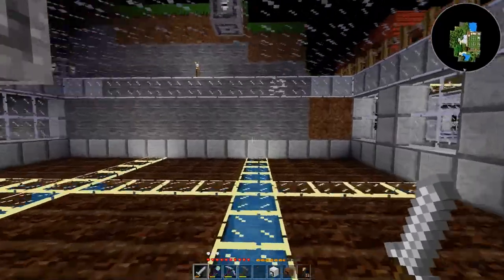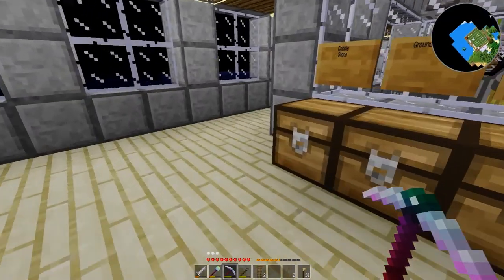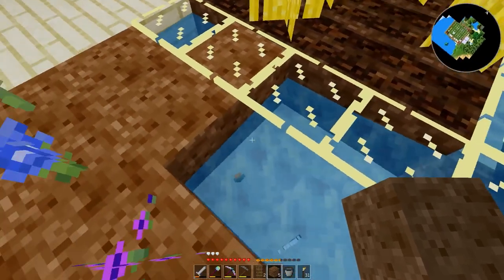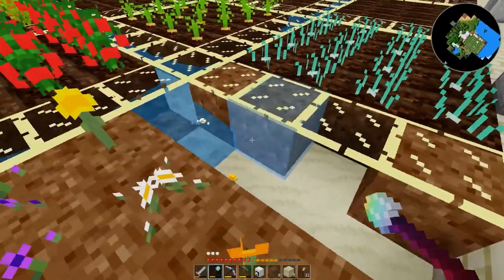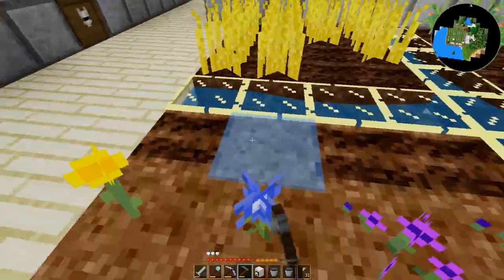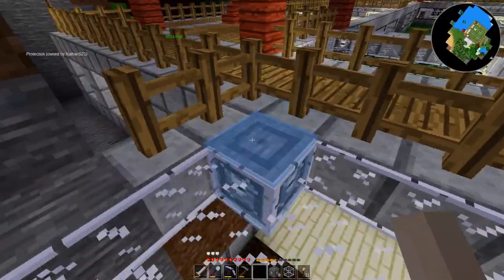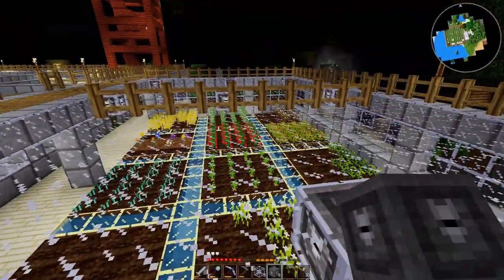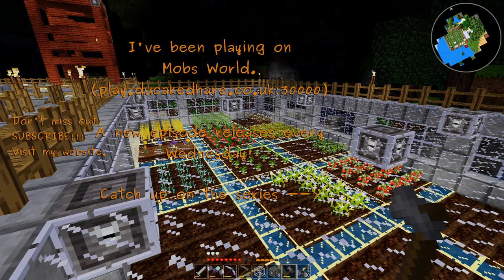Minetest LP: DuCake's Vivarium 49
Every once in a while you think you'll just make a small tweak, and then two hours later realize you've doubled or tripled what you intended to do.